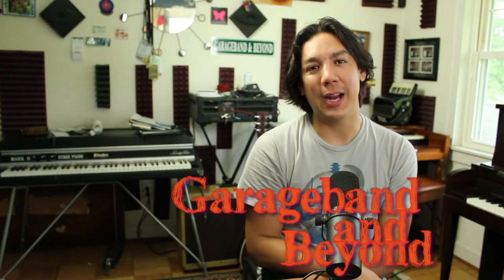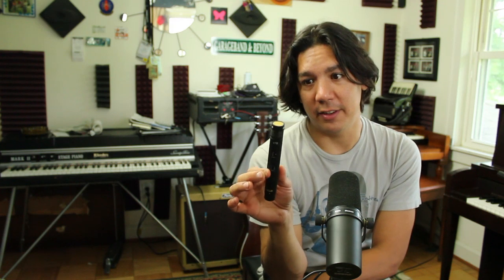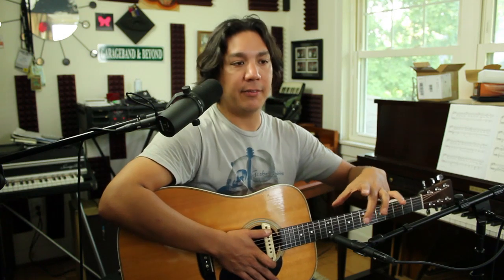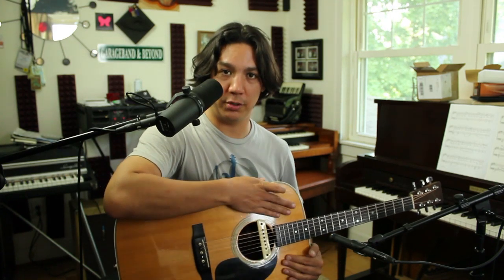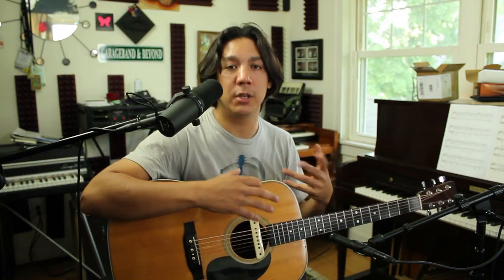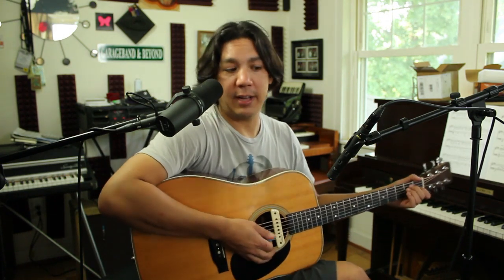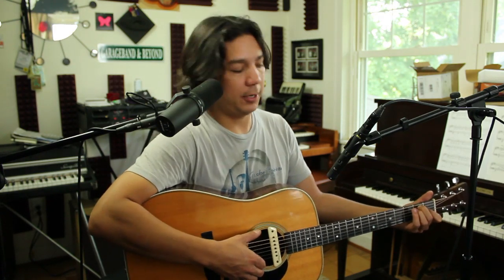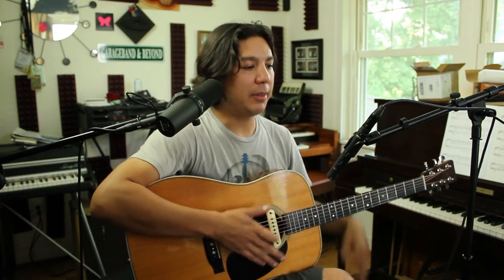How to record Acoustic guitar - Small Condenser Mic - Get that bright punchy tone - CAD E70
All the audio is FLAT in this video and the Shure SM7 is off when ever I'm playing guitar!

Video shot with Canon T2i